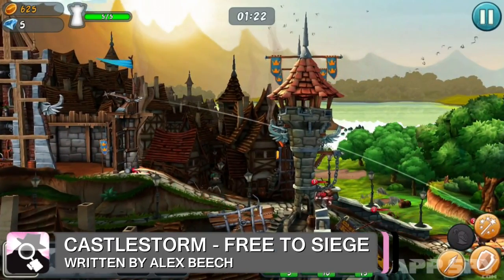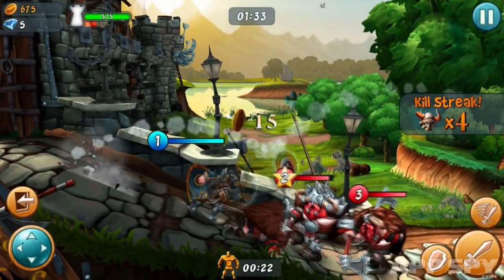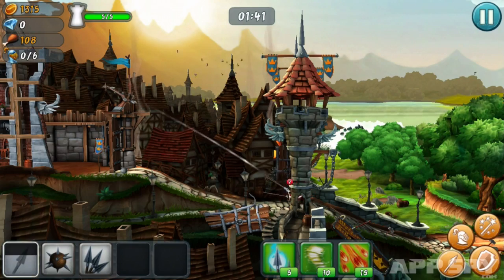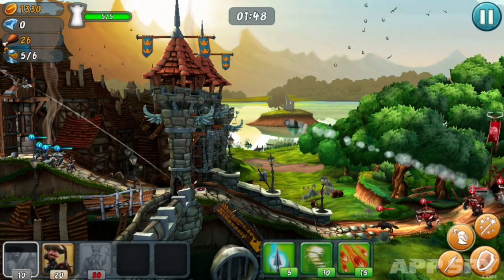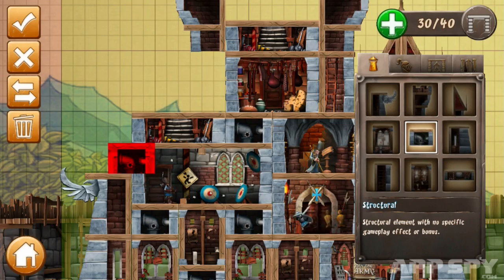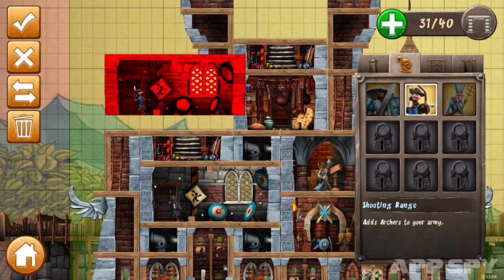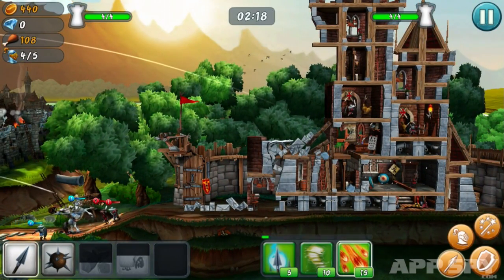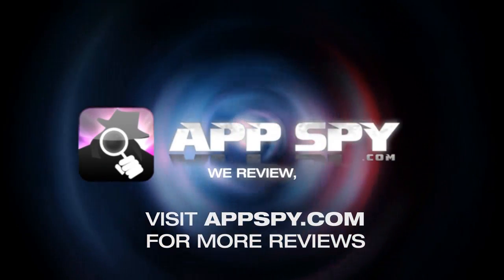CastleStorm - Free to Siege | iOS iPhone / iPad Gameplay Review - AppSpy.com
CastleStorm - Free to Siege | iOS iPhone / iPad Gameplay Review.

- View App Rating & Current Price